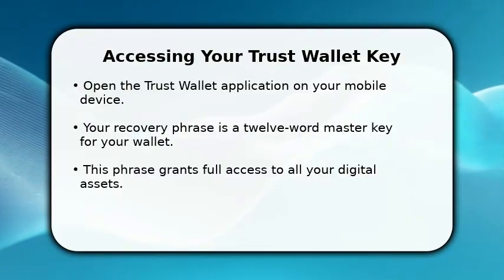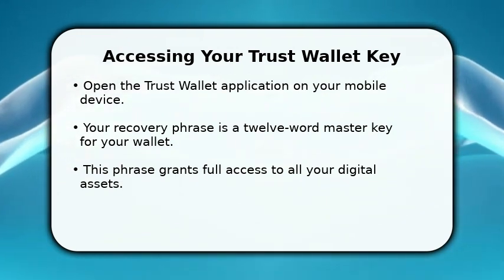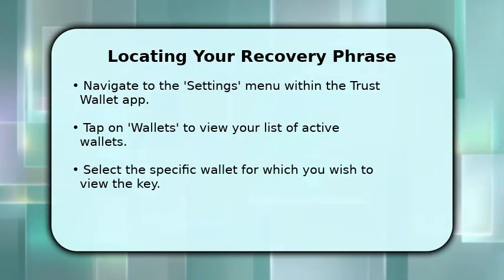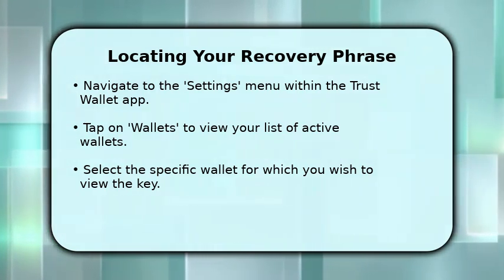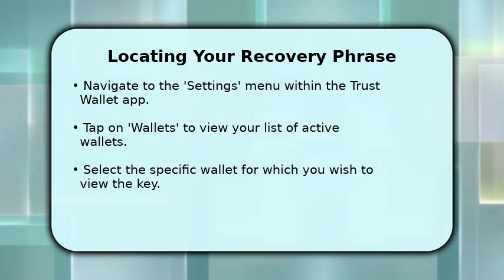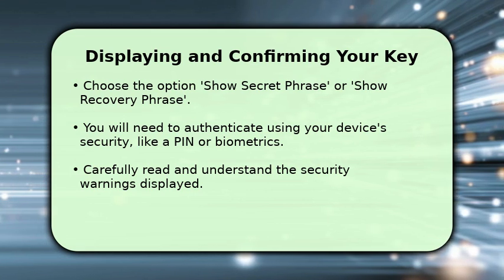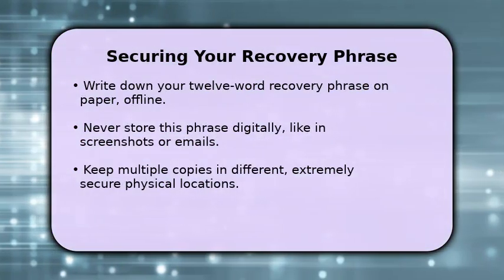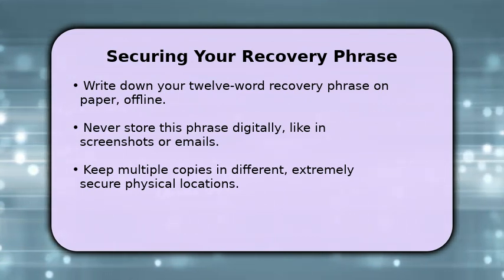How To Check Trust Wallet Key (Easy Method)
▸ (s) In this video, we will show you how to easily check your Trust Wallet key. This is a simple step-by-step guide that will help you verify your wallet's private key and ensure the security of your cryptocurrencies. Whether you're a beginner or an experienced user, this method is quick and easy to follow.